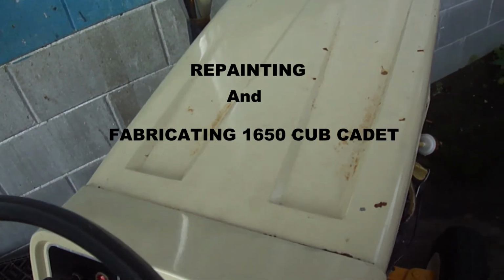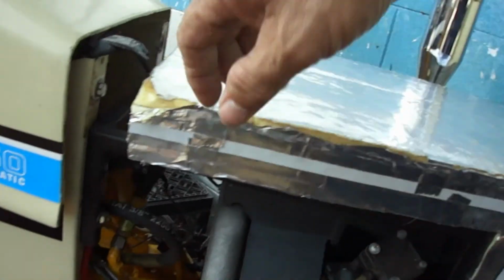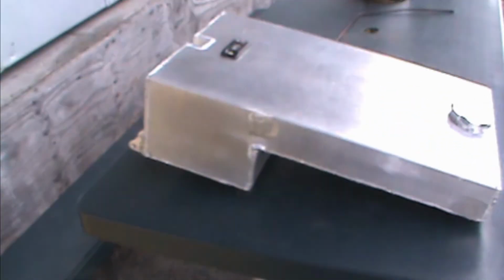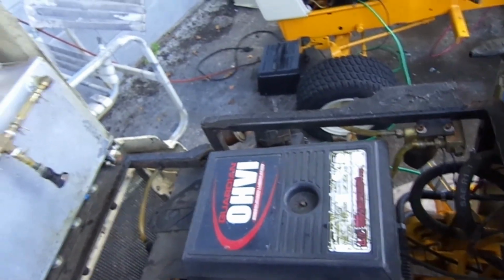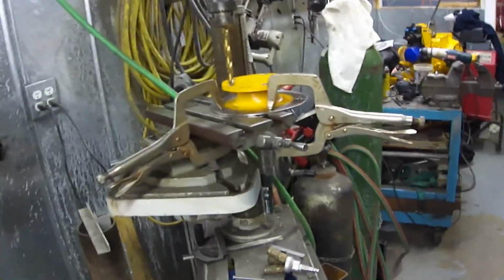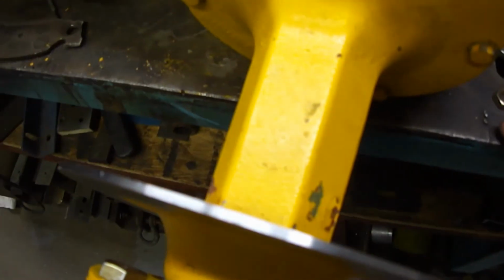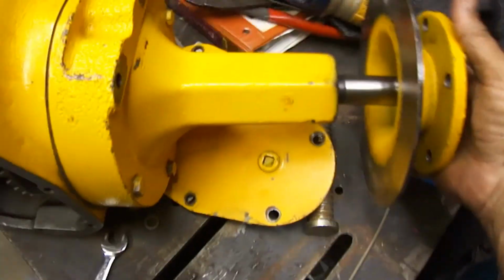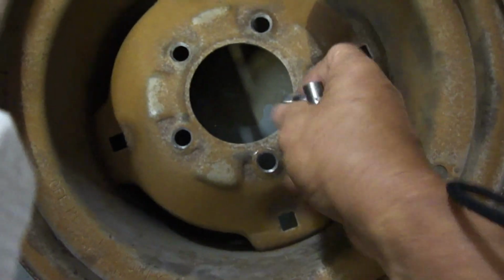PART 2 REPAINTING AND FABRICATING 1650 CUB CADET